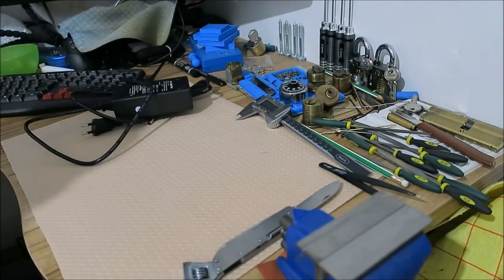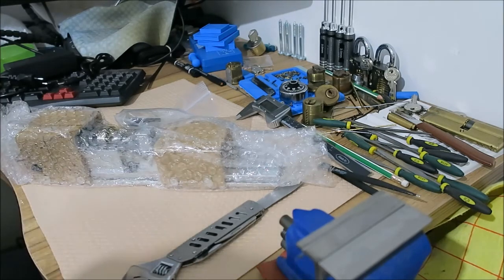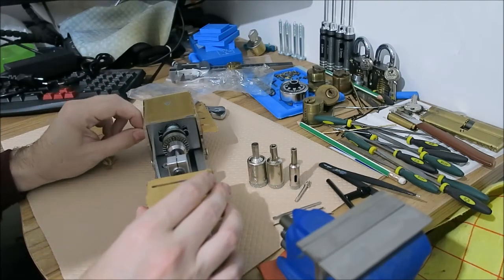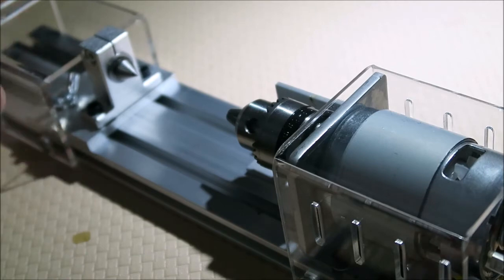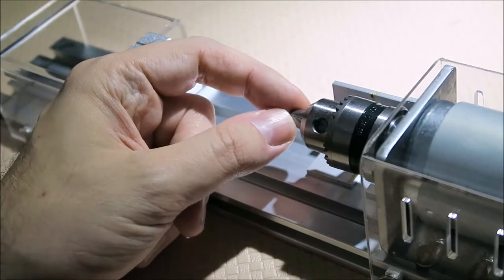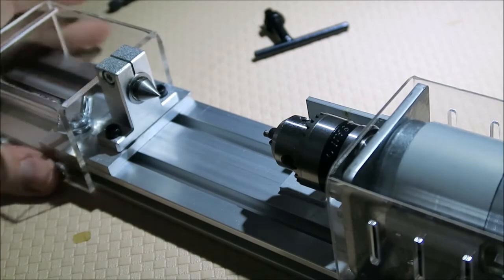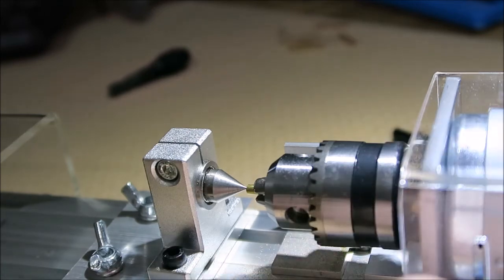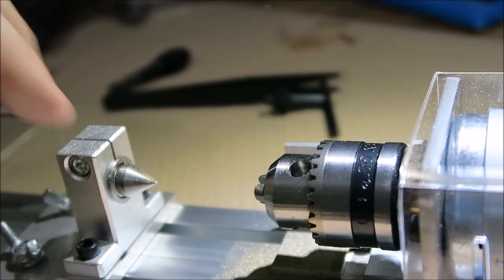Unboxing and review of a mini lathe from BangGood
In this video I review the mini lathe sold on BangGood.

Link to the lathe in the video:

TL;DW
If you have a stand/holder for a Dremel tool you will get no benefit from using this lathe.